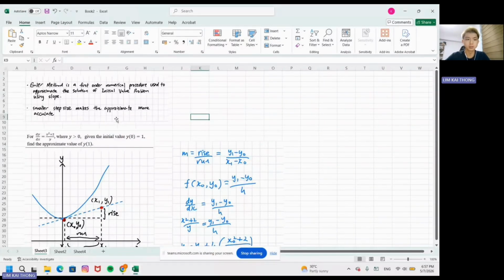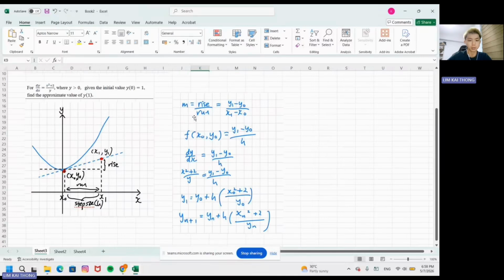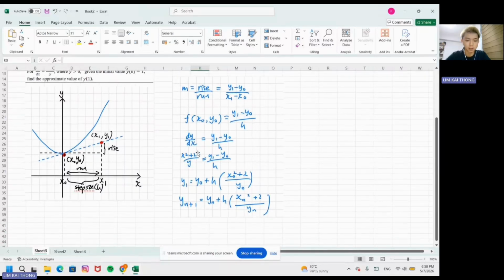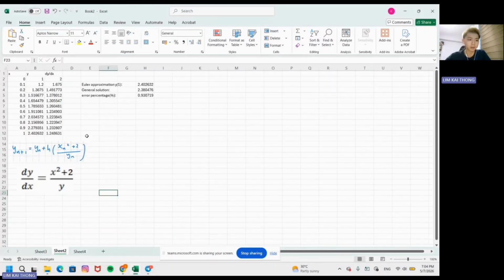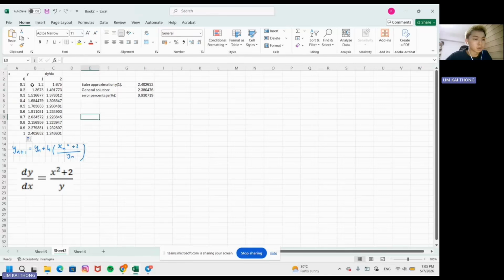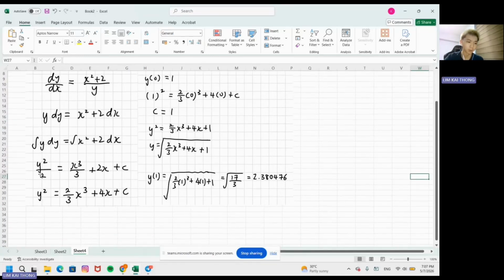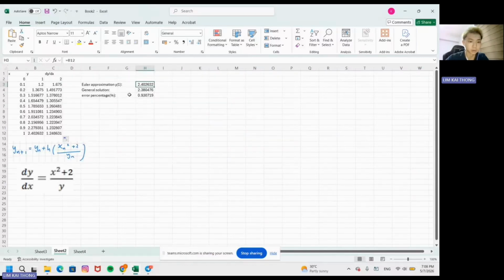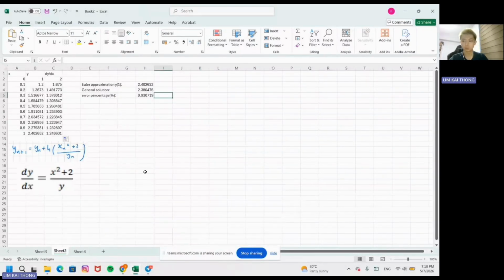emath 3 assignment video